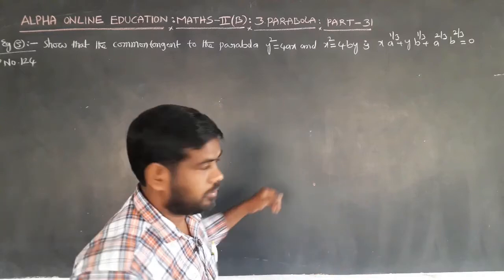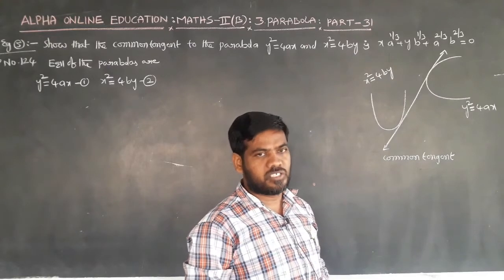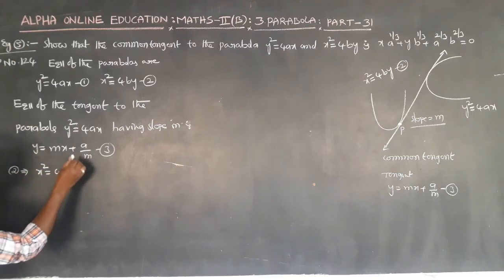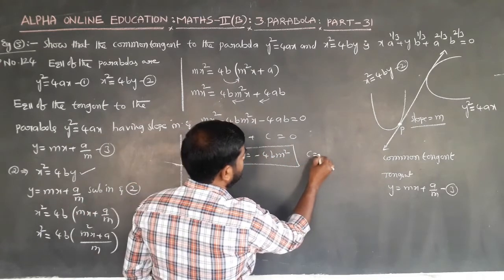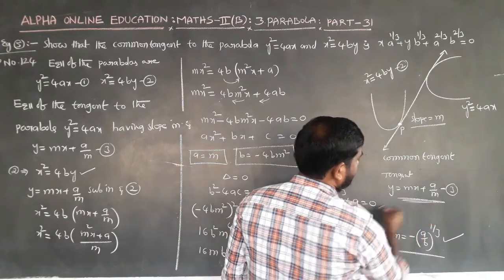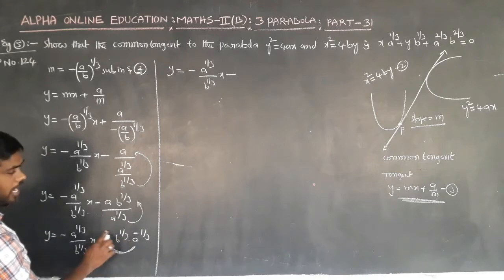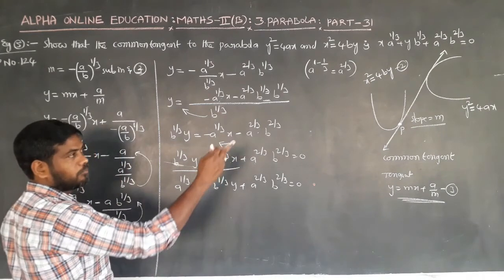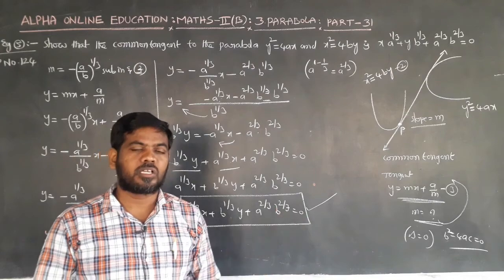INTER II YR : MATHEMATICS II B (E/M) TOPIC : PARABOLA PART 31